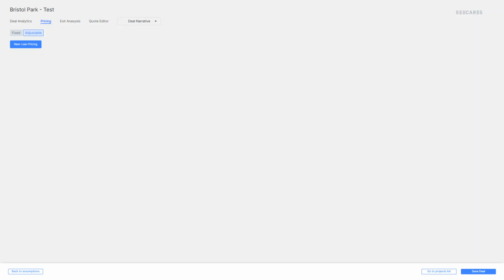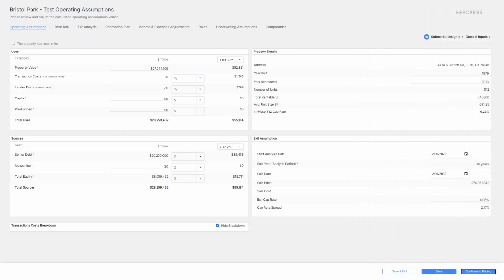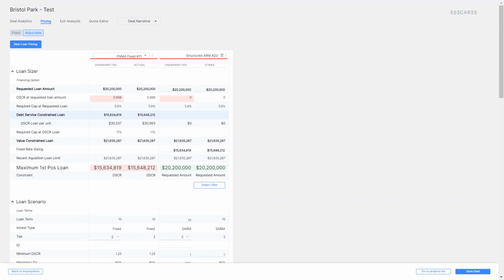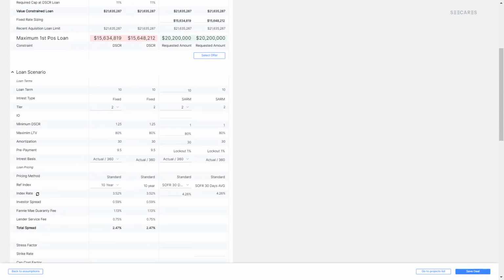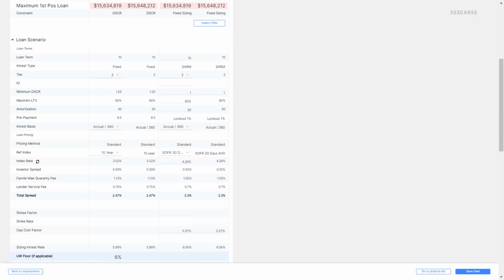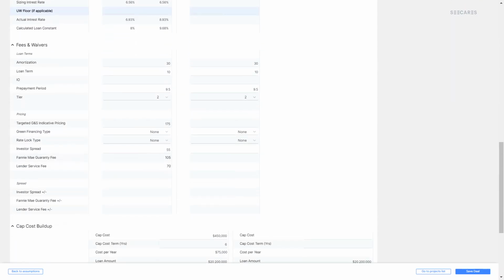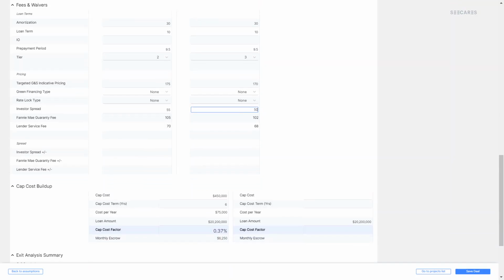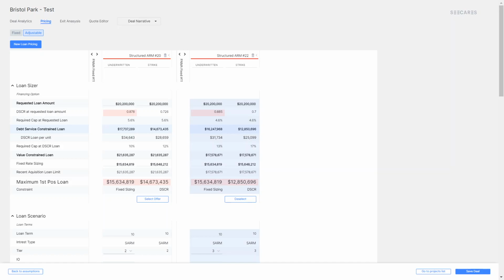Adjustable Rate Loan